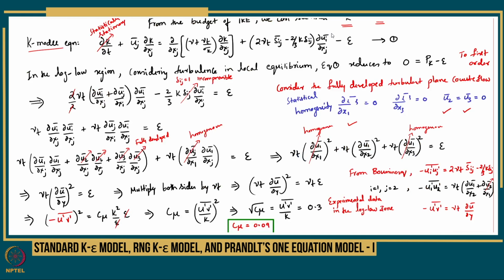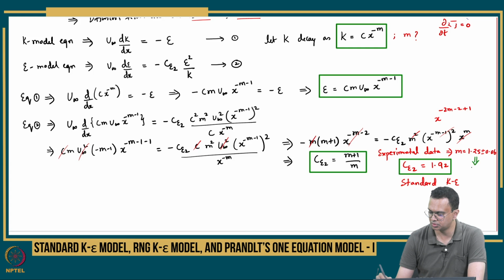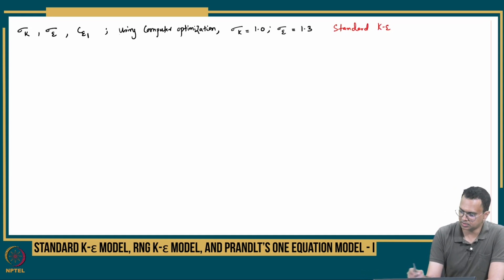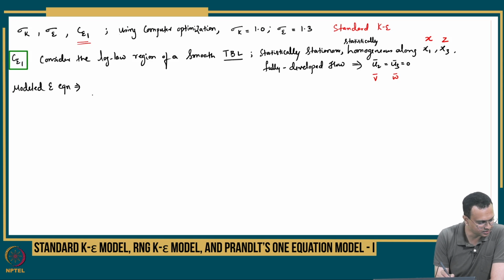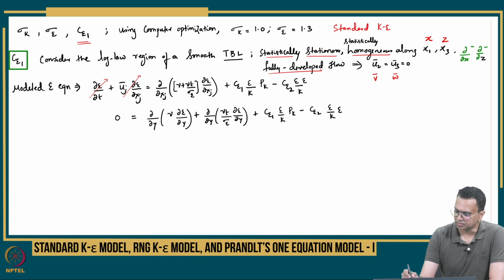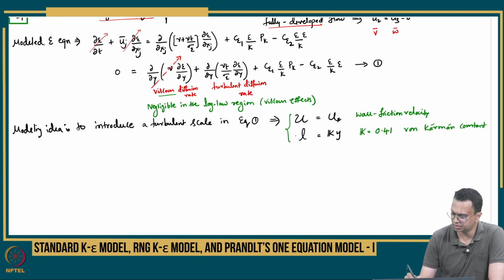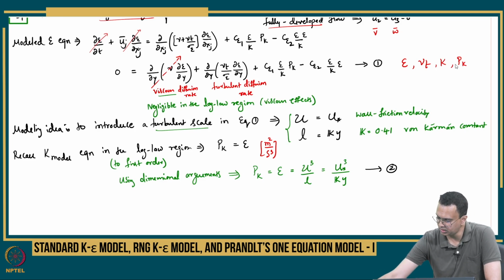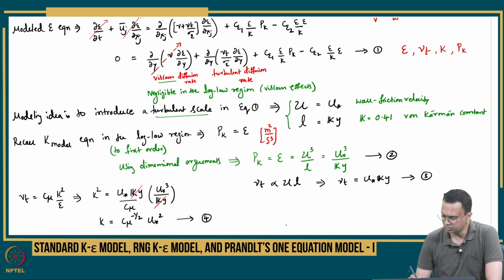36. Standard k-ε model, RNG k-ε model, and Prandlt’s one equation model - I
Comparison of models, basic idea behind the new models